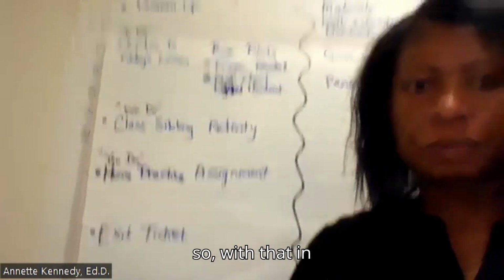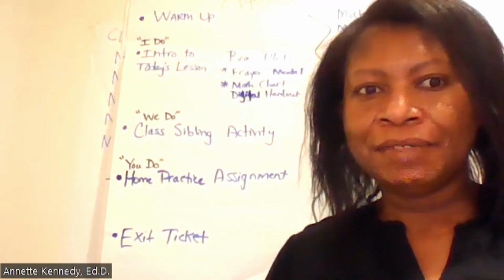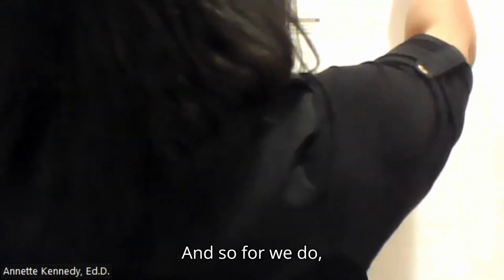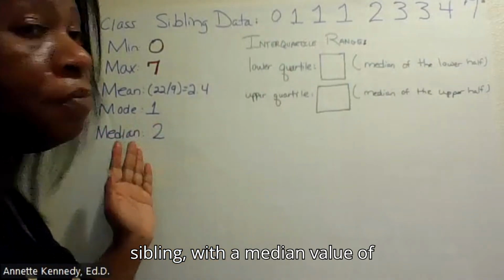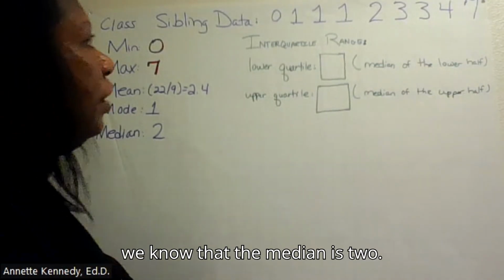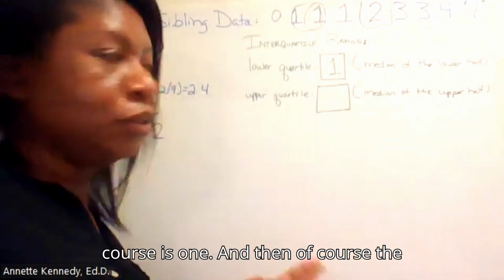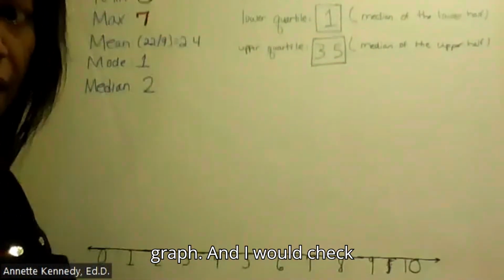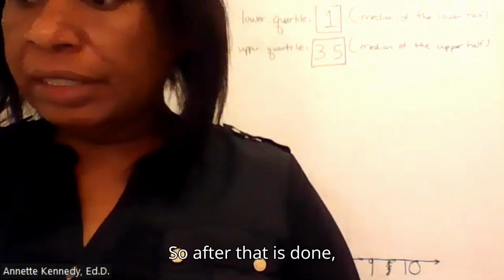Gradual Release: Box Plot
Benefits of Gradual Release:
Promotes Student Independence: Over time, students are empowered to take more responsibility for their learning.
Provides Support Where Needed: It allows students to receive the help they need at the beginning and gradually take on more challenging work as they progress.
Scaffolding for Mastery: Through the "We Do" and "You Do" stages, students gain confidence as they transition from guided practice to full independence.